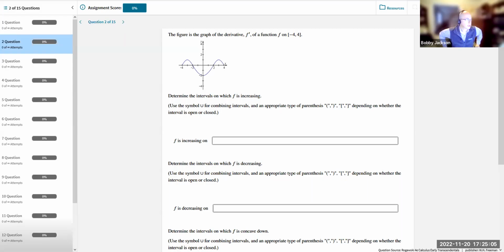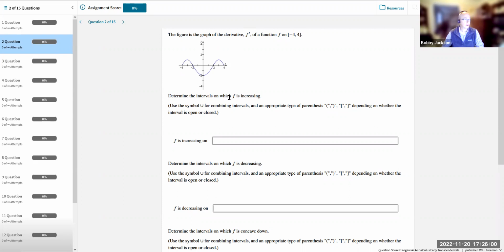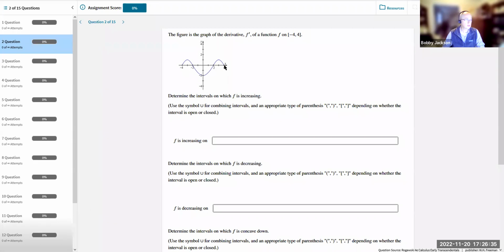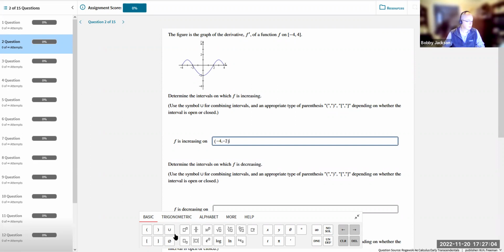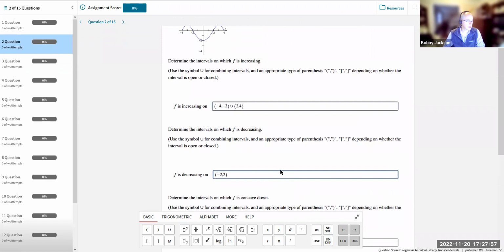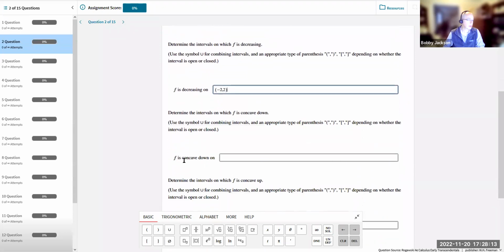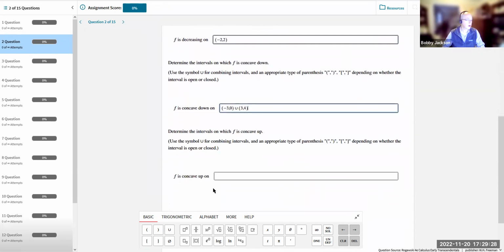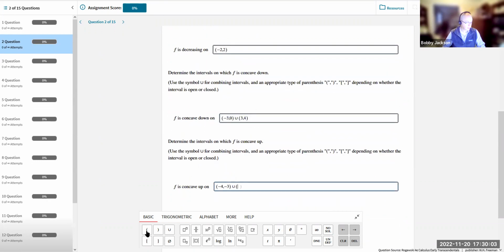Achieve Section 4.4 Number 2